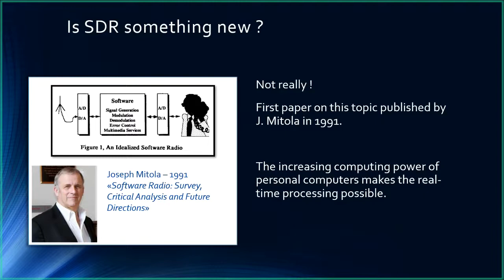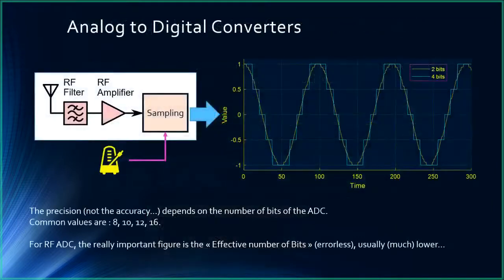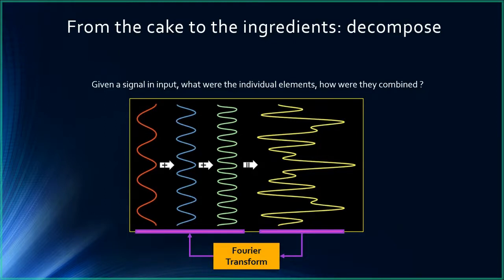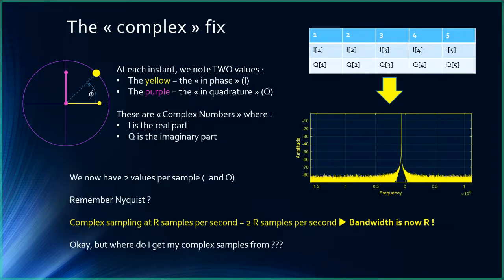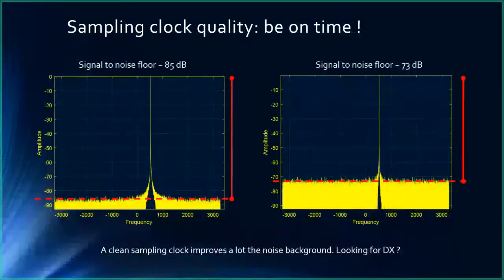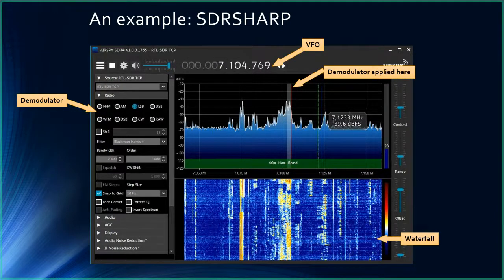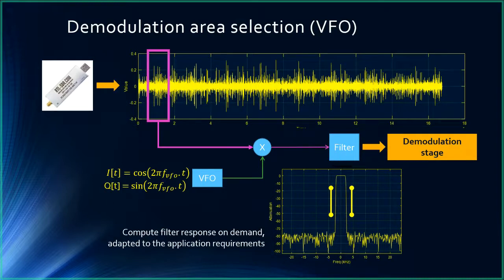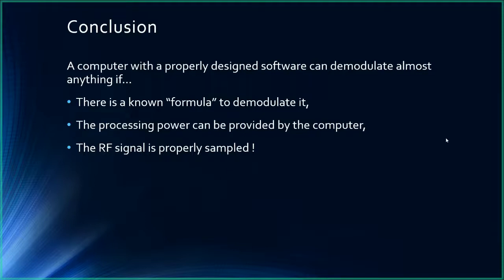sylvain F4GKR SDR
Presentation on SDR applications for Amateur Radio by Sylvain Azarian F4GKR delivered at the SARL 2022 Technical Symposium" Taking Amateur Radio into the Digital Age